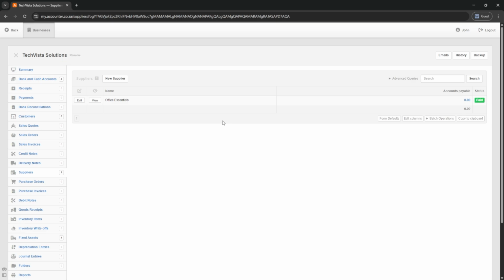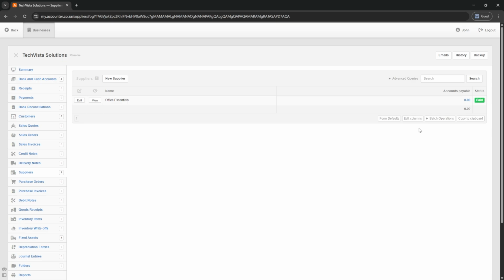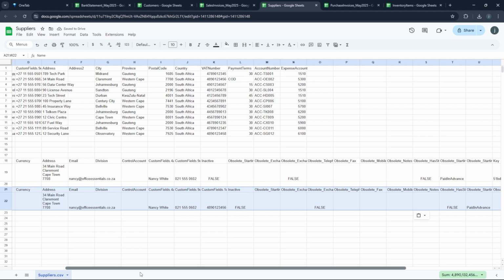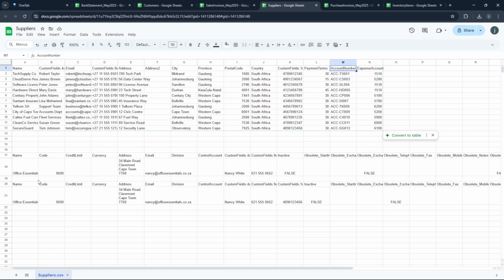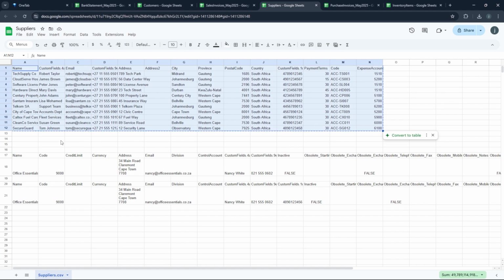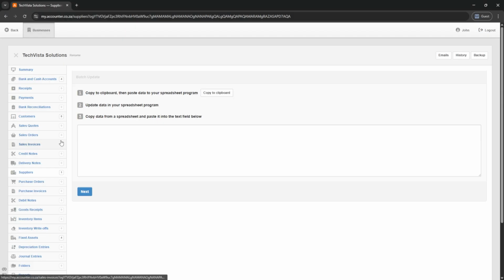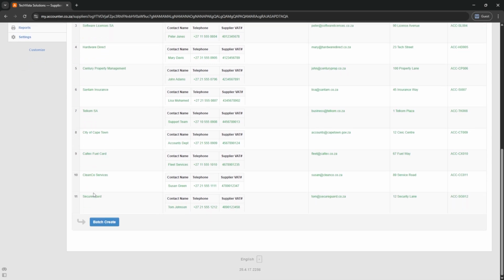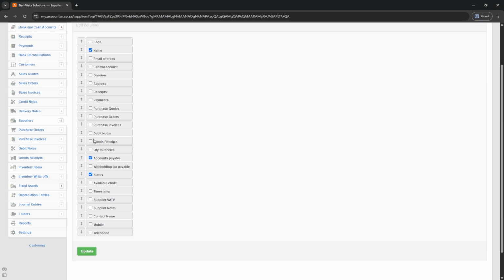Accounter Tutorial: Batch Create Suppliers from a Spreadsheet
Need to add your entire list of suppliers or vendors to Accounter quickly? This tutorial shows you the most powerful method: Batch Creation. Learn how to import multiple suppliers at once using a prepared spreadsheet (CSV, Excel, or Google Sheets).

This process is essential for migrating from another system or for any business that works with numerous vendors, saving you hours of manual data entry.

* Get the exact spreadsheet format required by Accounter.
* Prepare your supplier list, including custom fields like VAT numbers.
* Copy and paste your data for a quick and easy import.
* Review your data before finalizing the batch creation.
* Customize your new supplier list view for a better workflow.

This is Part 7 of our complete Accounter training series.

👇 **IN THIS VIDEO (TIMESTAMPS):** 👇
0:00 - Intro: Why Use Batch Creation for Suppliers
0:23 - Step 1: Getting the Correct Import Format
0:32 - Step 2: Preparing Your Supplier Data in a Spreadsheet
1:31 - Step 3: Importing the Data with Batch Create
1:51 - Finalizing the Import & Viewing Results
2:02 - Bonus Tip: Customizing the Supplier List View